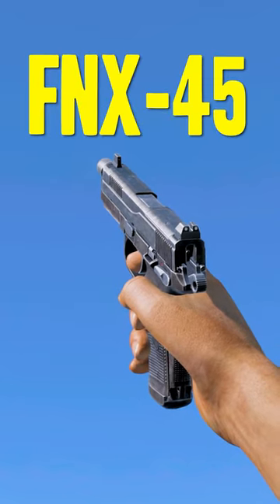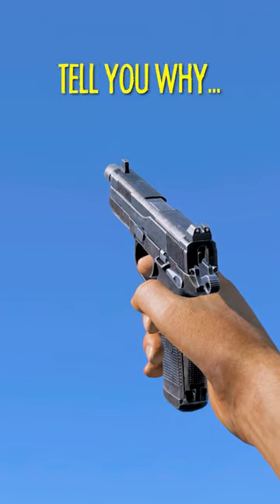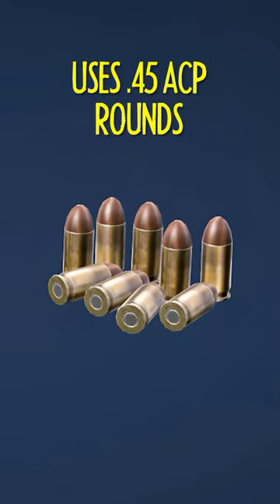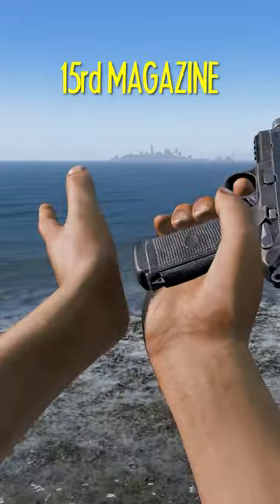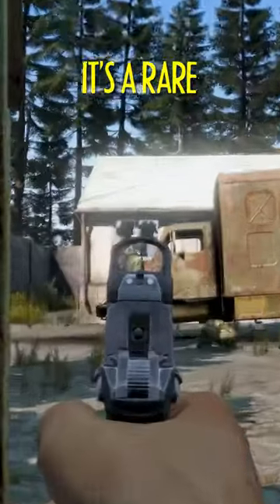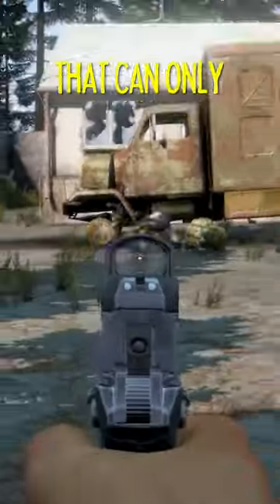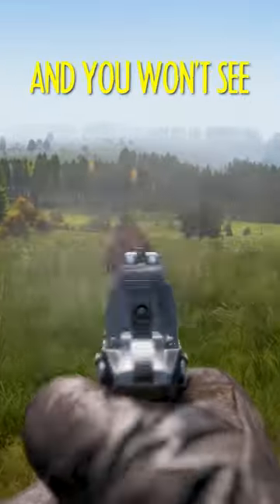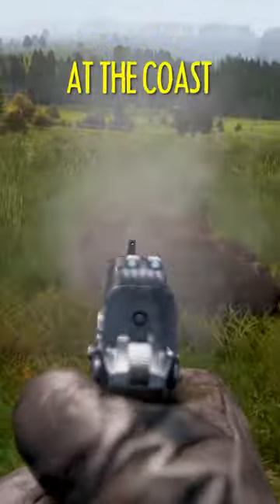The FX-45 is a BEAST! 🔥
Is the FNX-45 pistol the best gun in DayZ?